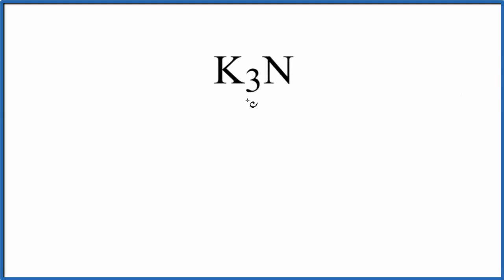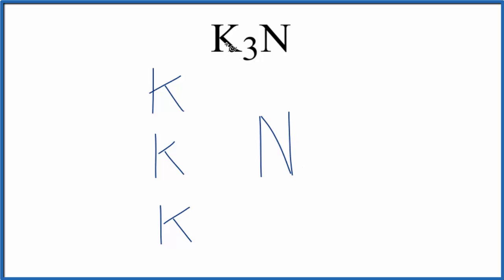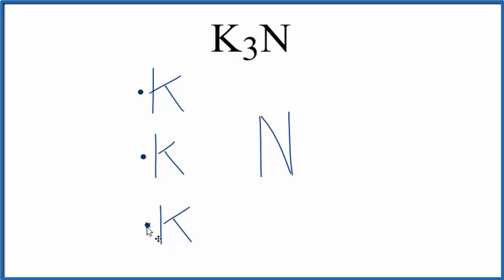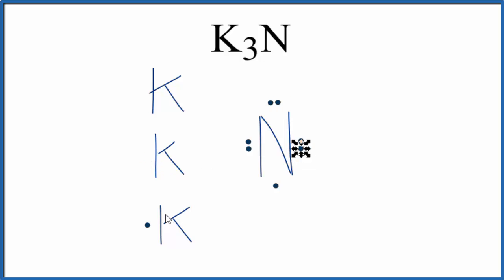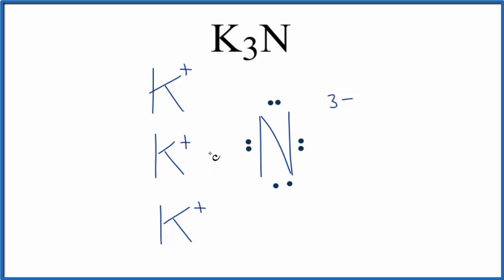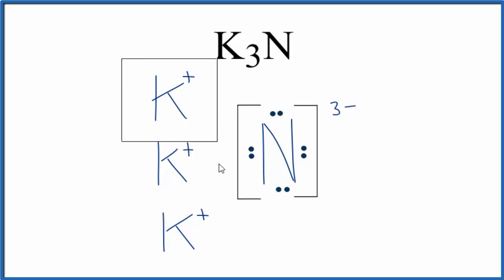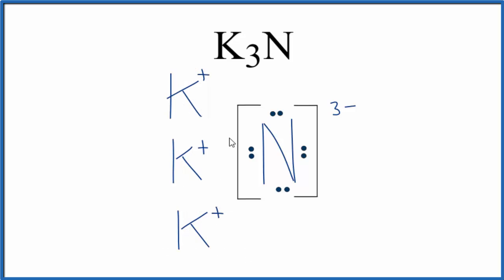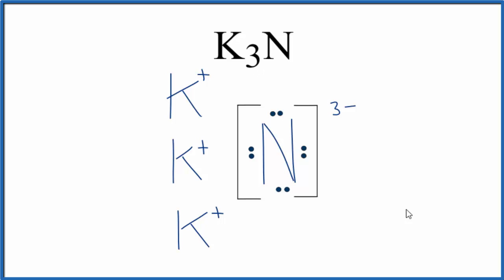How to Draw the Lewis Dot Structure for K3N: Potassium nitride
A step-by-step explanation of how to draw the K3N Lewis Dot Structure.

For K3N we have an ionic compound and we need to take that into account when we draw the Lewis Structure. We’ll first draw the metal and put it in brackets with its charge on the outside (video: finding ionic charge

Next, we'll draw the Lewis Structure for the N 3- ion and add brackets. We put the two ions together to complete the Lewis structure for K3N. Note that K3N is also called Potassium nitride.

Note that is it more common to draw Lewis Structures for covalent (molecular) compounds where valance electrons are shared. In the case of ionic compounds, where we have a metal bonded to a non-metal (or group of non-metals), the Lewis diagram represents a formula unit. Many of these formula units make up a crystal lattice. So when we talk about the structure for K3N we think of it together with other K3N formula units in a crystal (NaCl is a good example of this